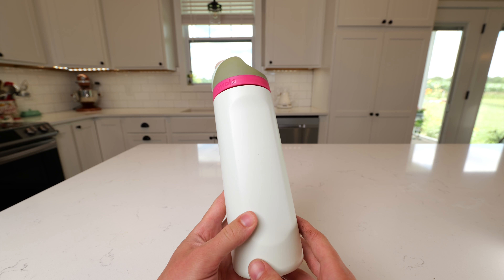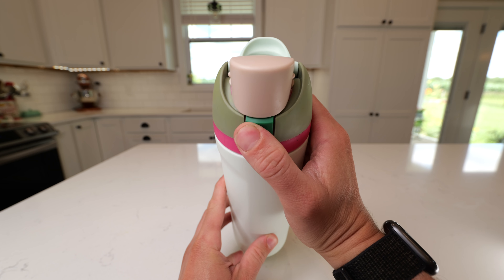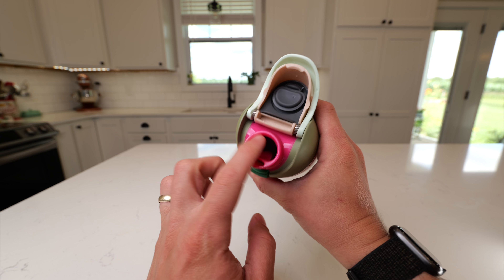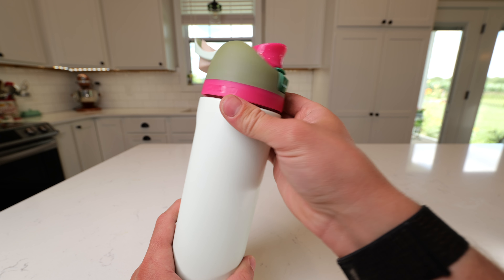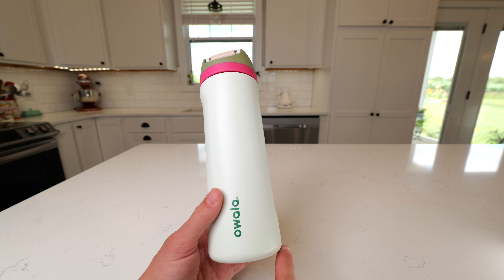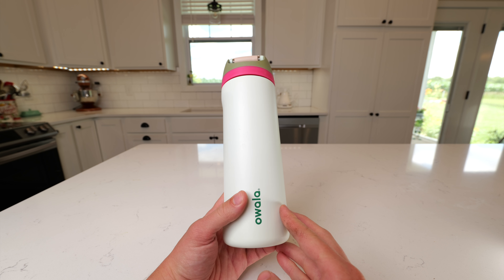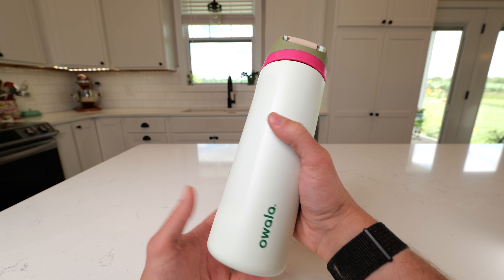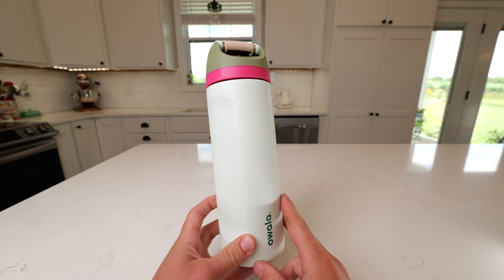Owala 24 Oz Freesip Water Bottle Review